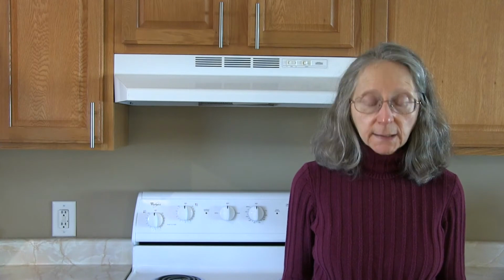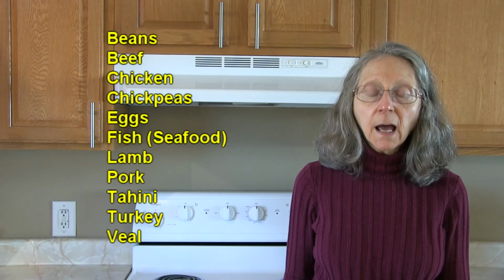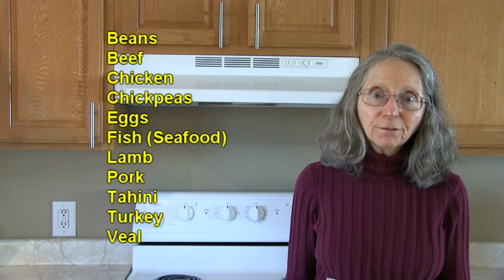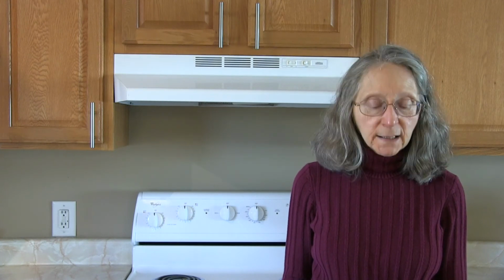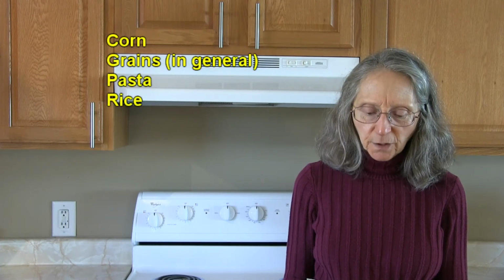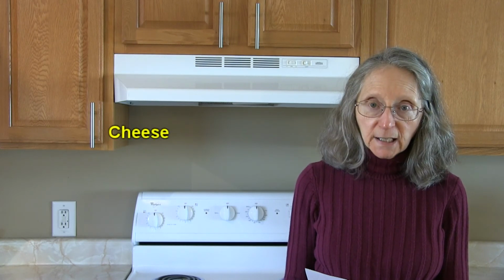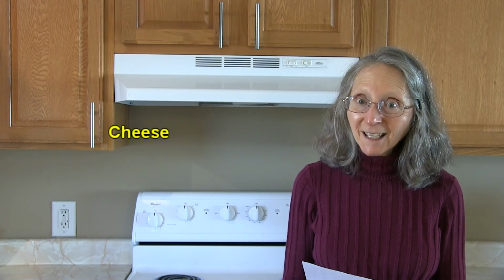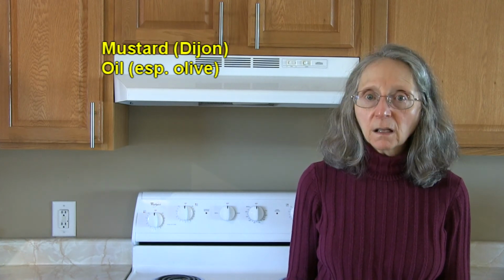Oregano 101-Foods That Go With Oregano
This video covers a list of foods, divided into specific categories, that are known to pair well with the herb oregano. If you're not sure what to flavor with oregano, this should help!